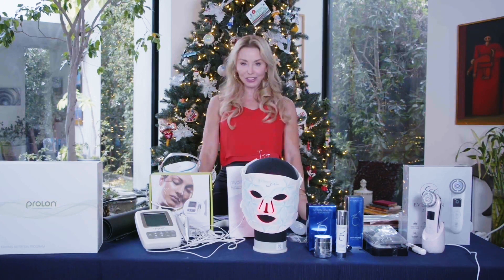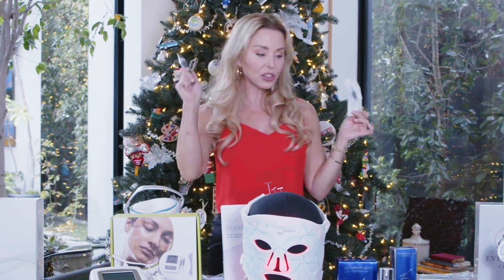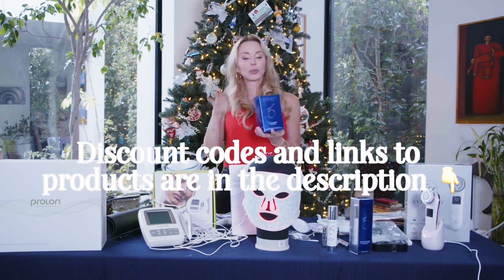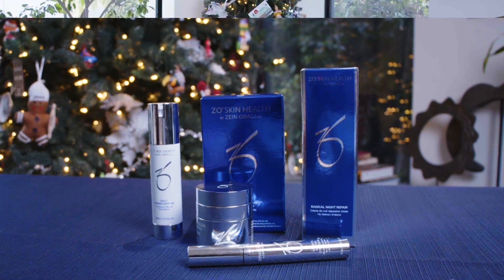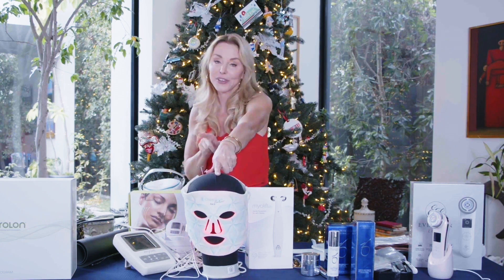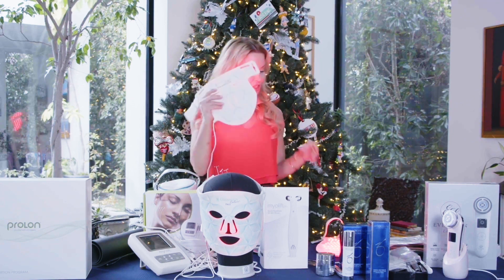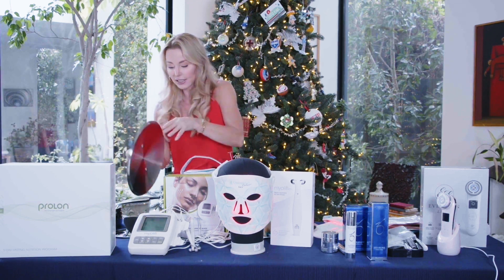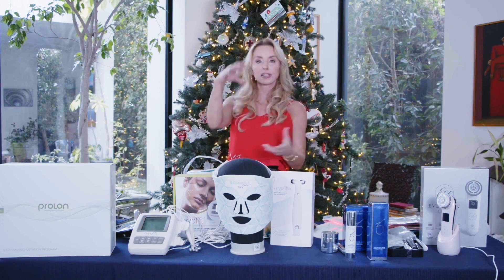My Top Anti-Aging Holiday Gifts | Beauty Over 50 | Healthy Aging Gift Guide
Dr. Pen M8 $199 / 16 pen cartridges for Dr. Pen Microneedling Device
ZO SKIN HEALTH Aggressive Anti-Aging System
Silicone Patches: Silciore Chest Patch
Wrinkles Schminkles Silicone Patches
Hooka Grounding Mat $39.99
Bloomhouse 12 Piece Triply Stainless Steel Cookware Set w/ Non-Stick Non-Toxic Ceramic Interior, Ceramic Steamer Inserts $280

Be sure to check out Darnell's website!